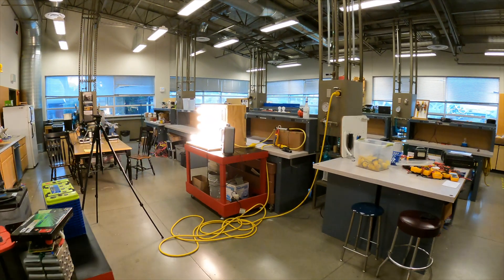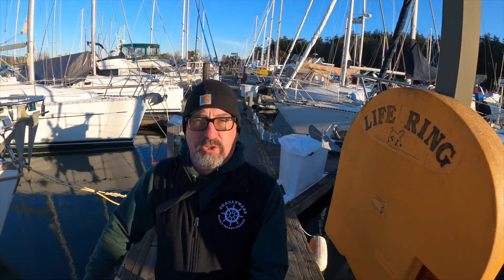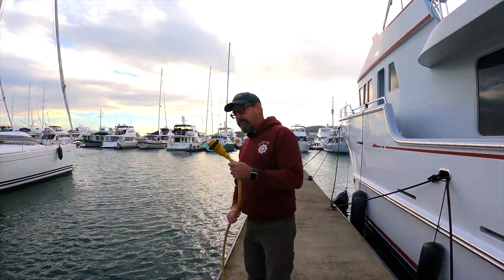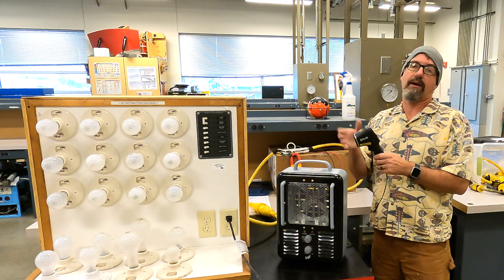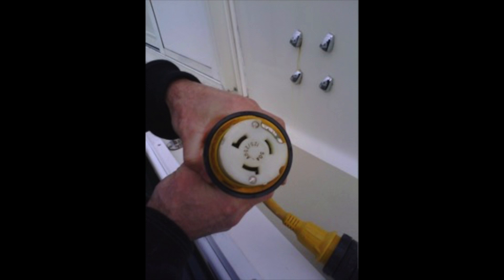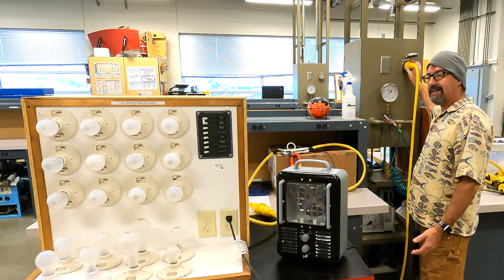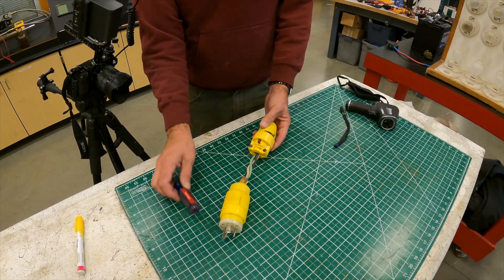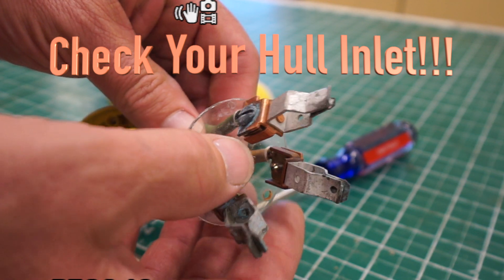Tech Tip #44: Hot Hull Inlets ~ Keep An Eye On Hull Inlets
This happens every winter. Don't let it happen to your boat!
The hull inlet, because it's a removable plug/cord is always suspect to corrosion and then the extra resistance causes them to get HOT! After that you can loose AC power onboard, or even catch the boat on fire!  Simple, routine testing can let you know if it's time to replace your hull inlet.

Michael Beemer
Department Chair